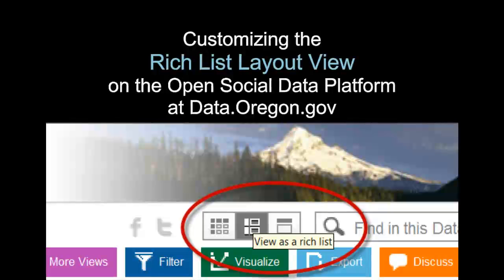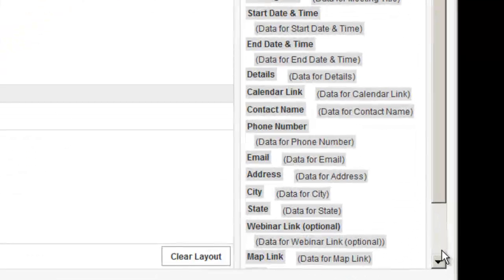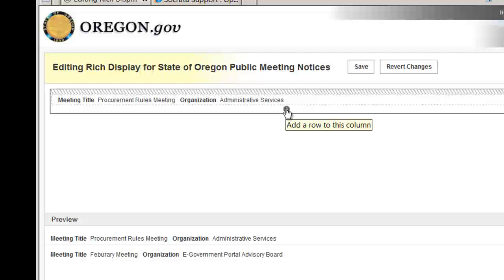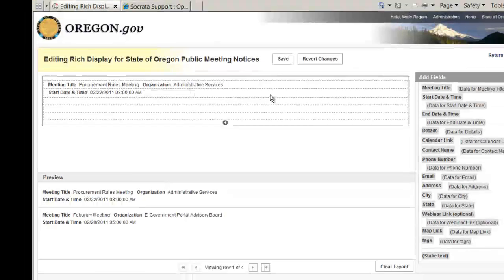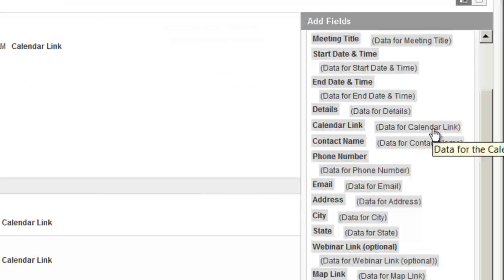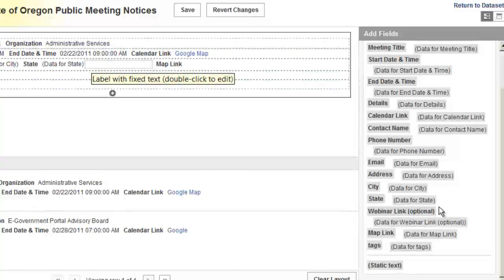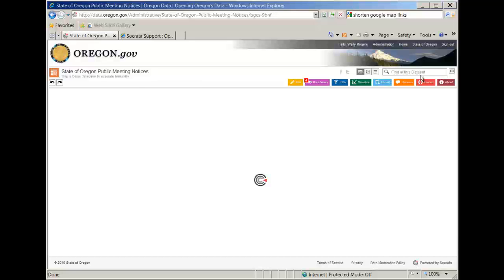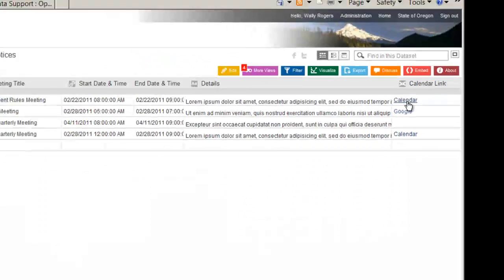Customizing data.oregon.gov Rich List Layout View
How to customize the Rich List Layout View on Data.oregon.gov which is hosted on the Socrata platform.